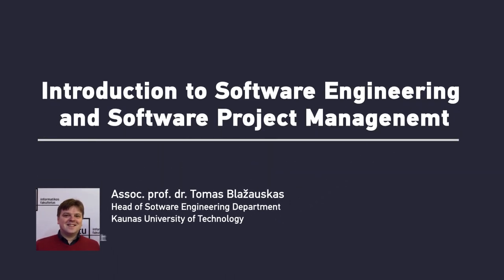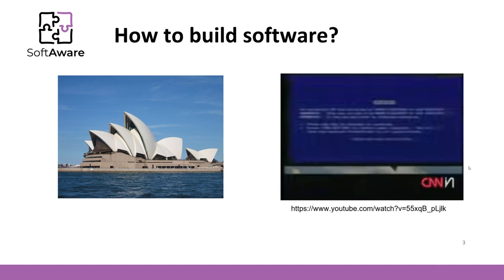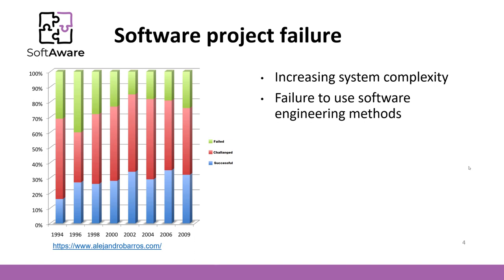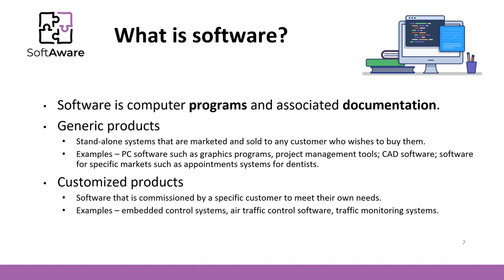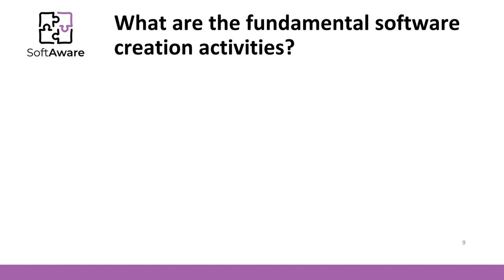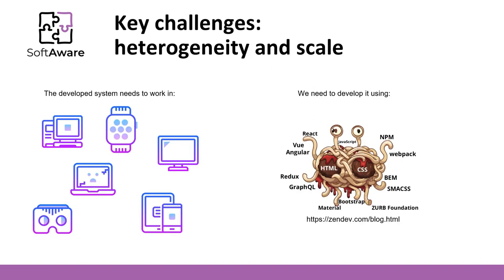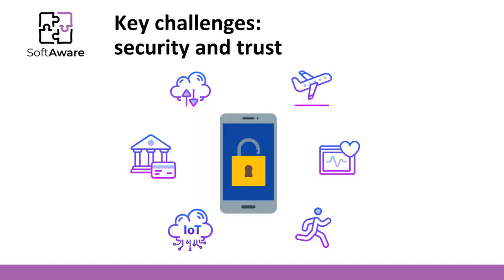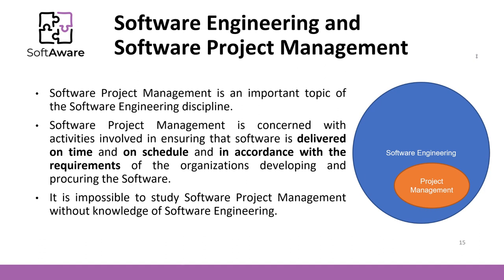Introduction to Software Engineering and Software Project Management